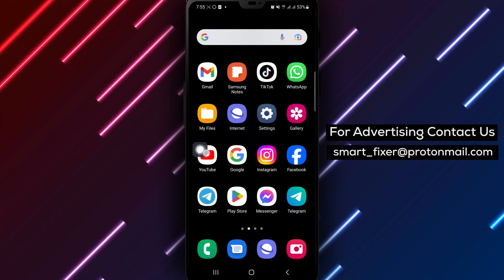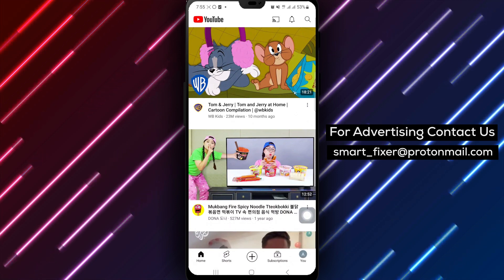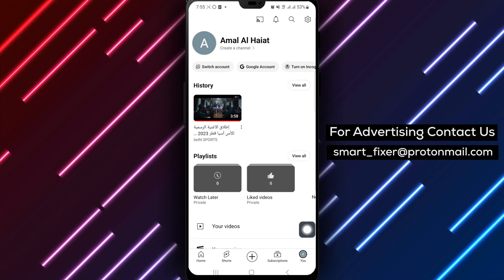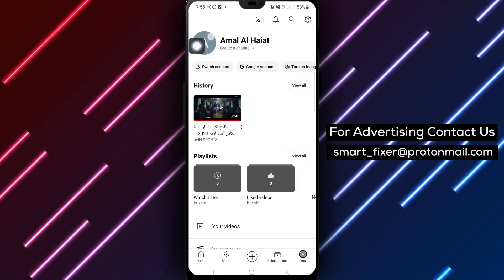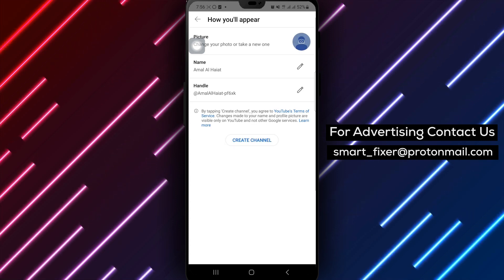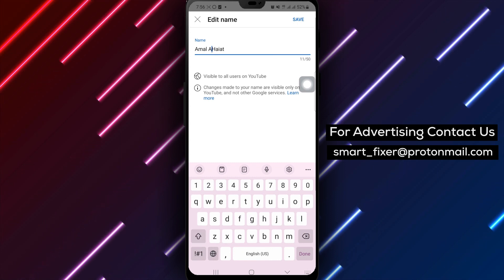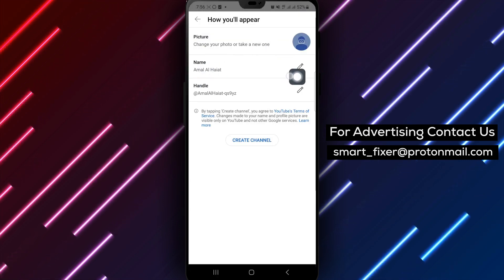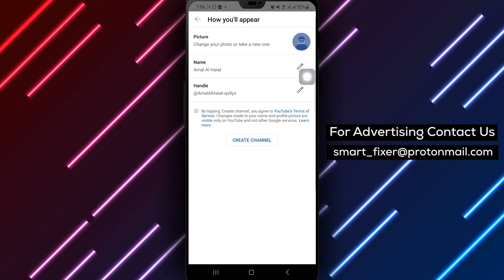How To Change Your Channel Name On YouTube - Full Guide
In this comprehensive guide, we'll show you how to change your channel name on YouTube. Follow these simple steps to personalize your channel and make it stand out:

1. Open the YouTube app on your Android device.
2. Tap your profile picture at the bottom.
3. Tap your profile at the top of the screen.
4. Tap the pencil icon.
5. Tap Name and edit your name.

By changing your channel name, you can rebrand your content, reflect your evolving interests, or simply add a personal touch. Watch this tutorial to learn how to navigate the YouTube app and update your channel name effortlessly.